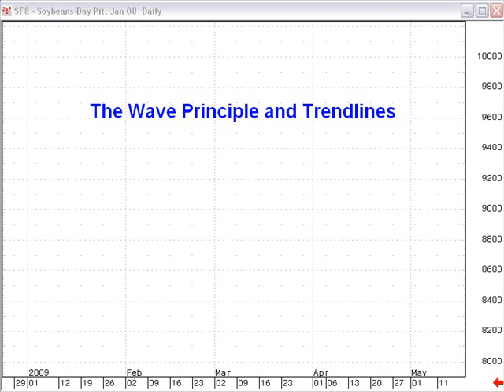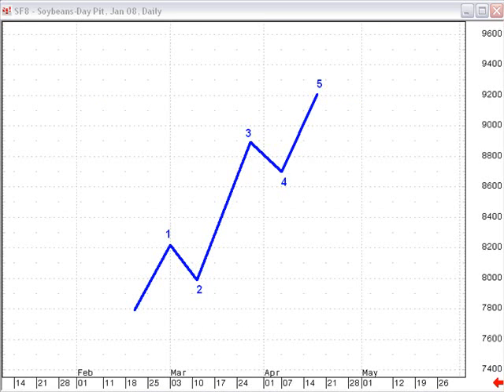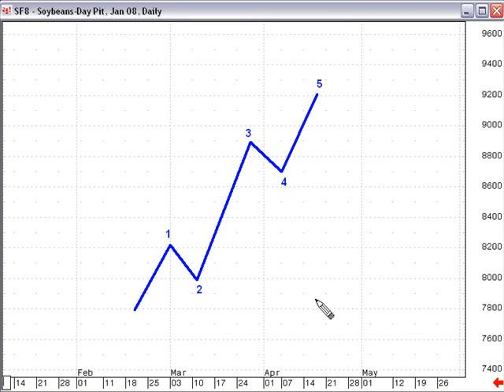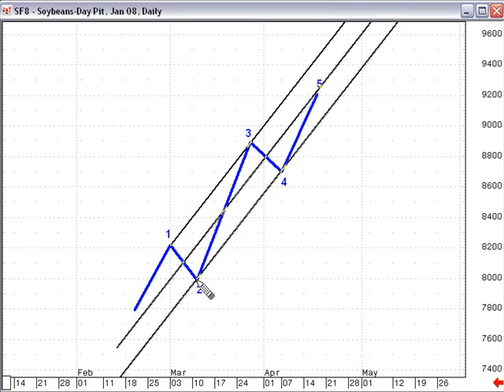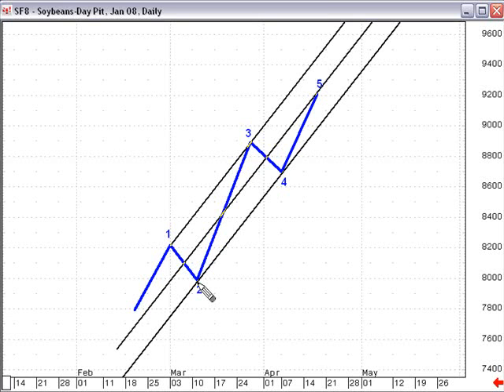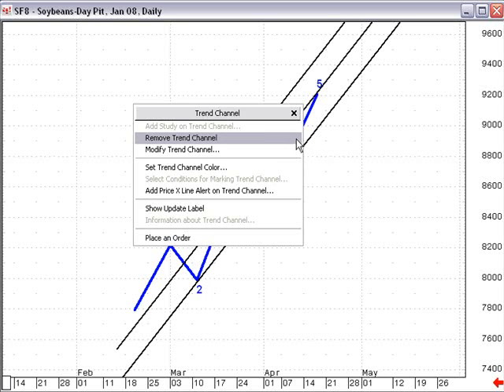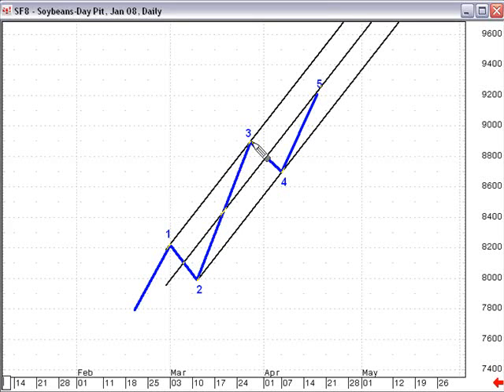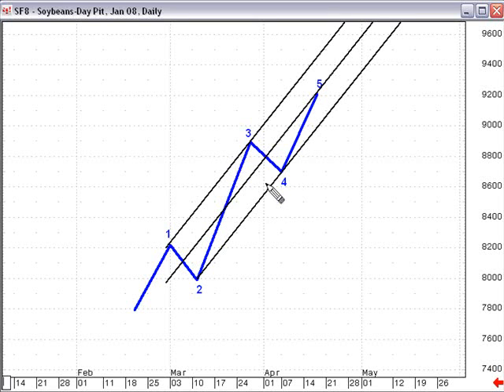كيفية استخدام خطوط الترند نقاط الانعكاس ونقاط الدخول 9